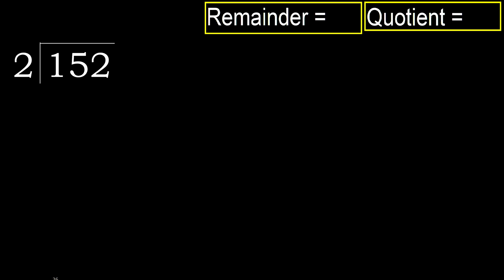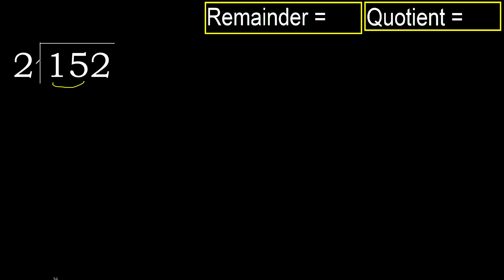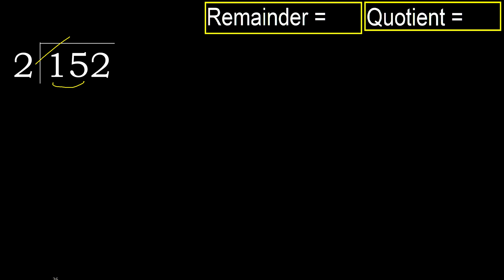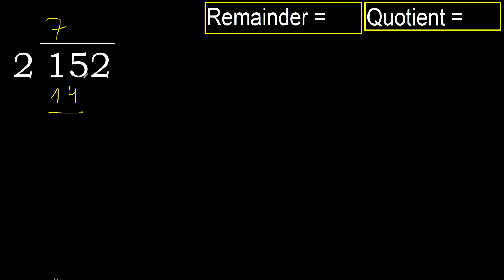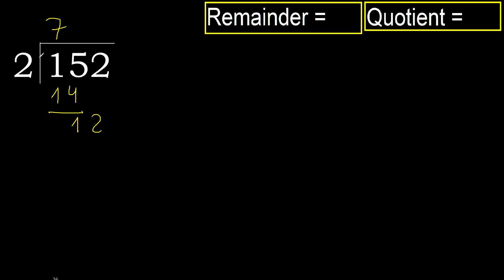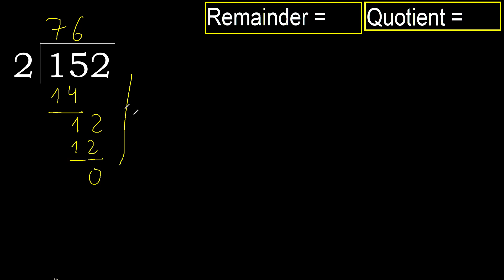Divide 152 by 2 , remainder . Division with 1 Digit Divisors . How to do